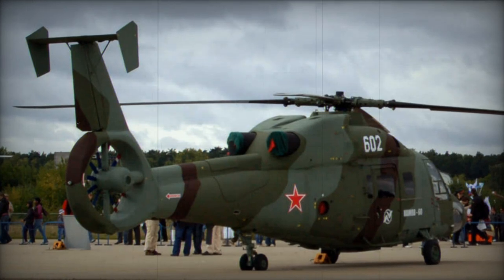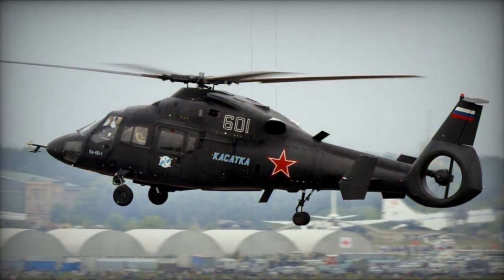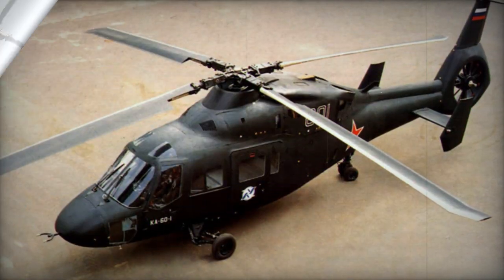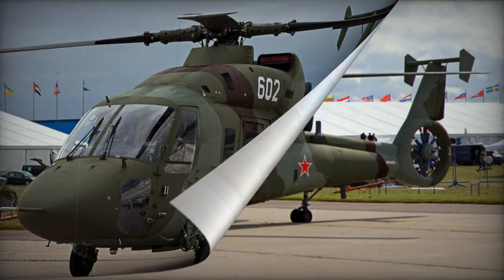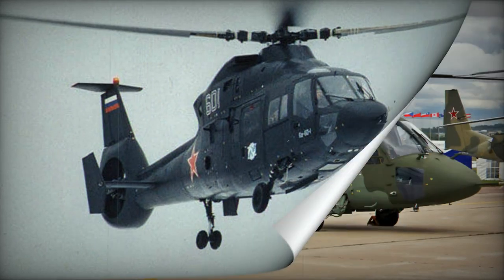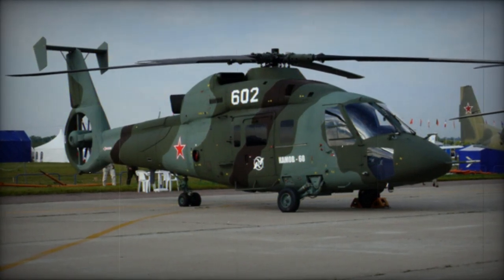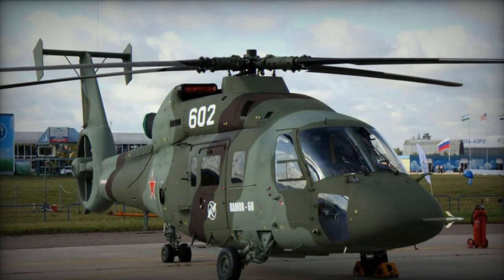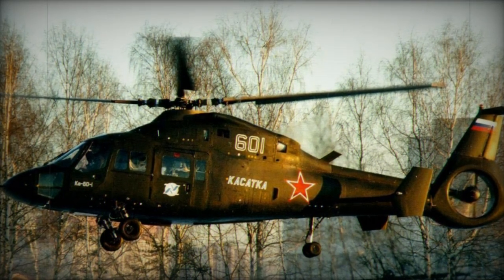Kamov Ka 60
Development of the Ka-60 helicopter was very long